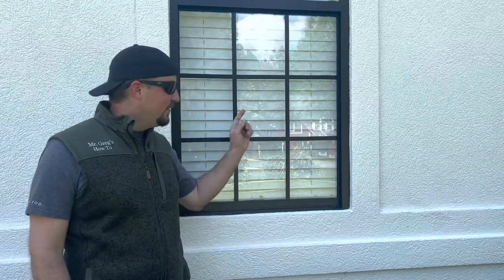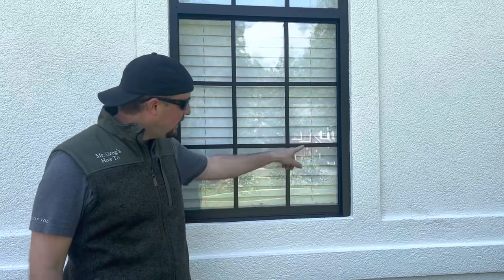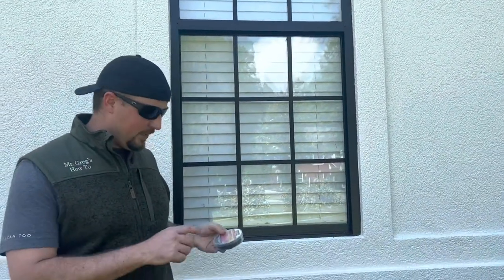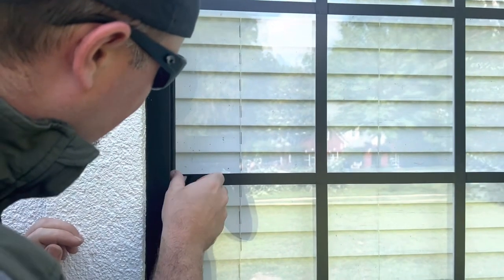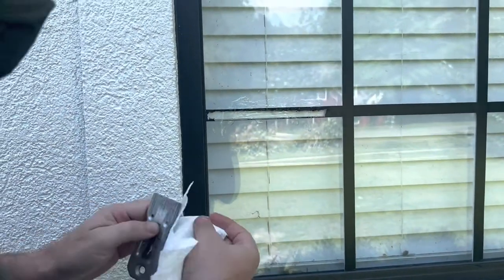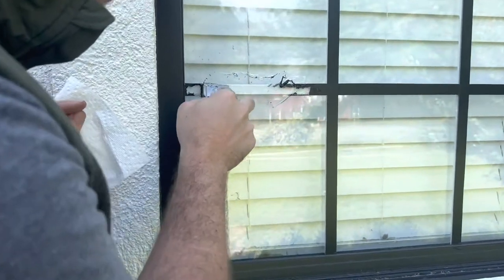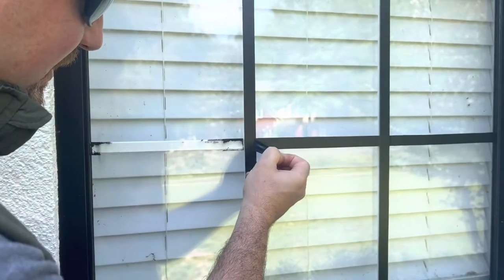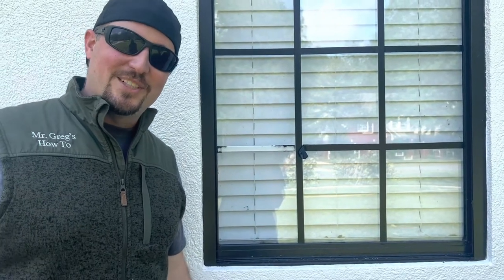Regret or Reward? White Windows Turned Black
Scotch Super 88 Tape
Goo Gone
Razor Scraper

Check out the follow-up to our original, "How to Paint White Windows Black - Secret Muntin / Grid / Grille Hack" video!  In this sequel, we will show how our DIY painted black windows have held up for over 1 year in temperatures ranging from below freezing to near 100-degree heat!  Did the tape stay on?  Click and watch to see!